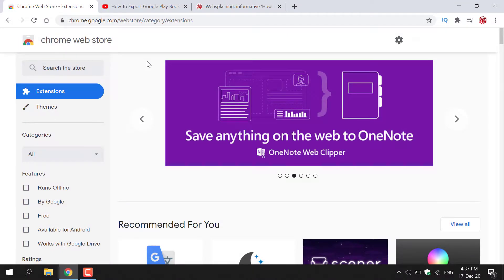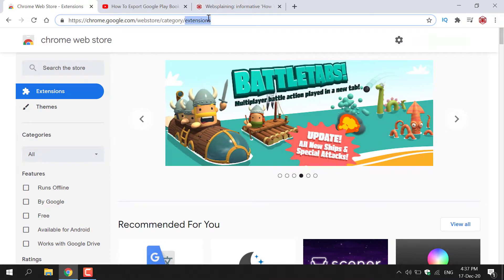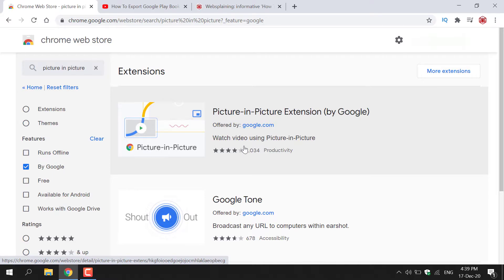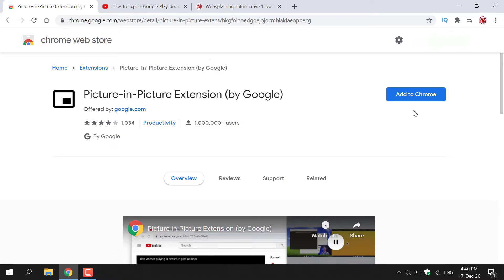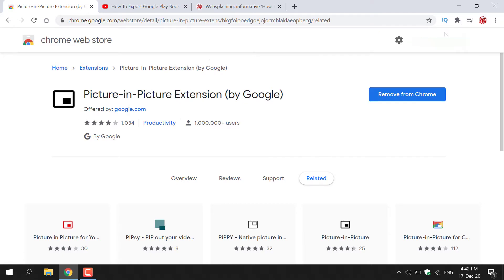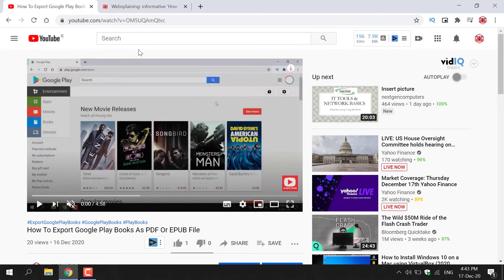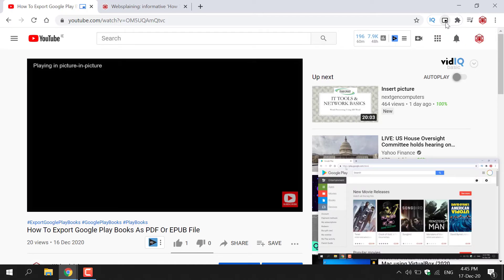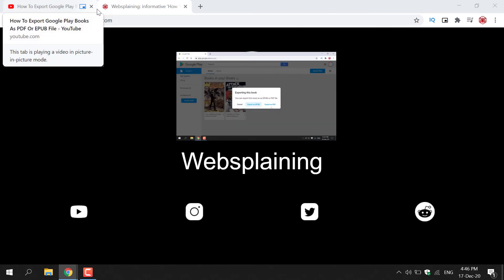How To Watch Video Using Picture-in-Picture Chrome Extension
How To Watch Video Using Picture-in-Picture Google Chrome Extension

Picture-in-Picture (PiP) Extension (by Google) allows you to watch videos in a floating window so you can keep an eye on what you’re watching while interacting with other sites, or applications.

Keyboard shortcut: Alt + P (⌥ + P on macOS)